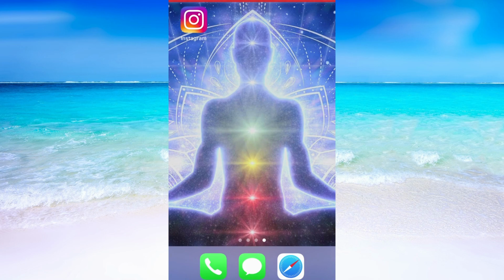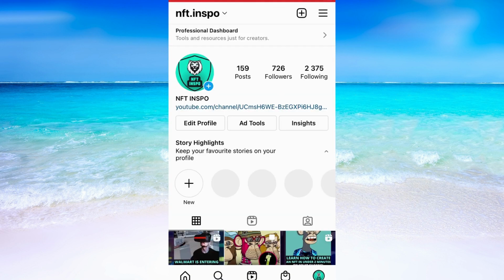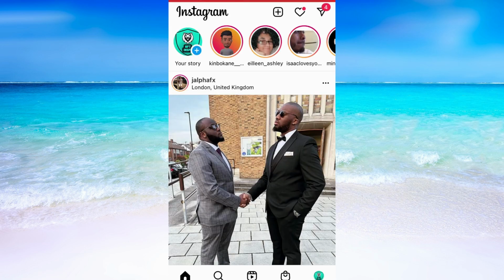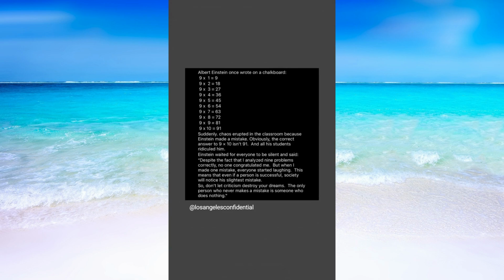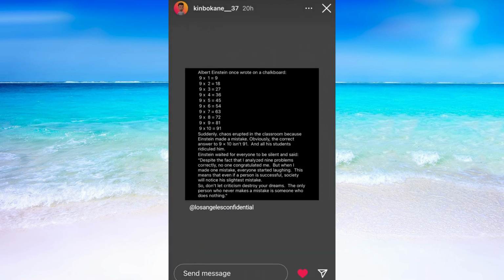How To Like Instagram Story (New Update)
In this video I will show you exactly how to like instagram story 2022. After you have watched this you will know how to like someone's instagram story.

This is a tutorial on like instagram story